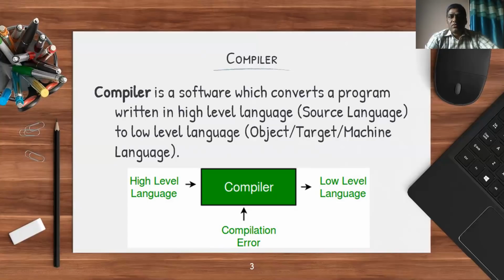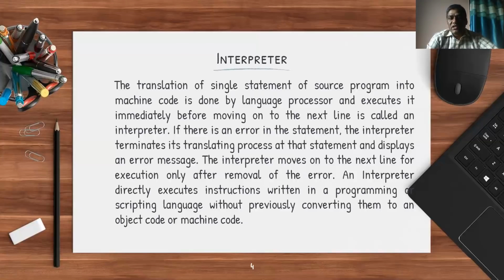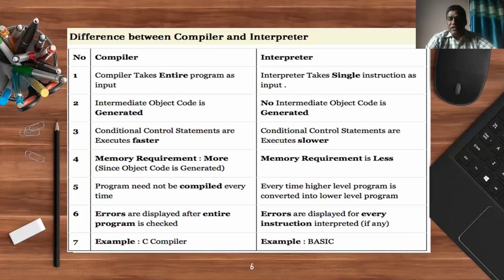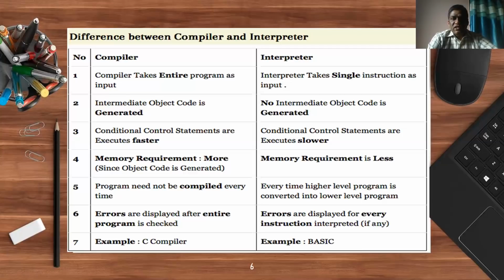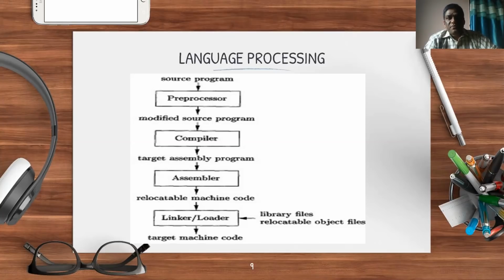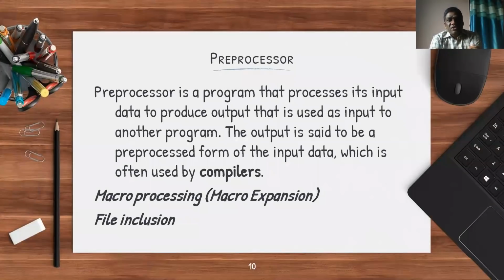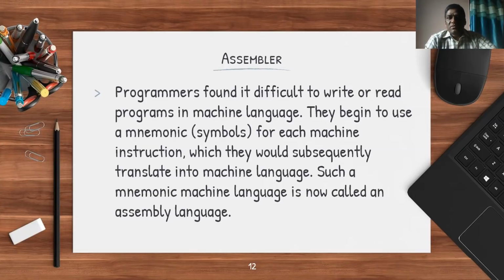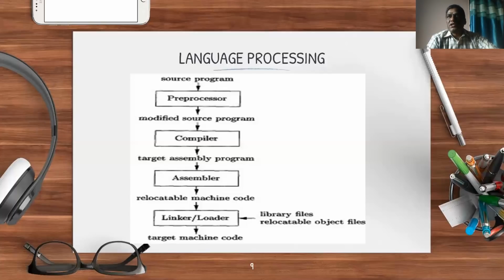Introduction to Language Processing